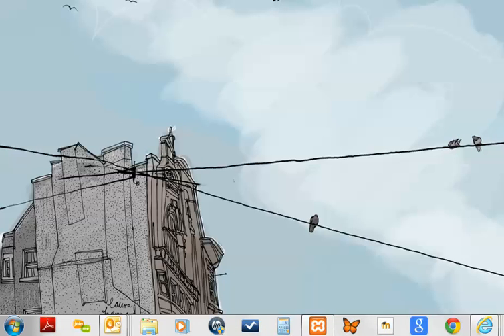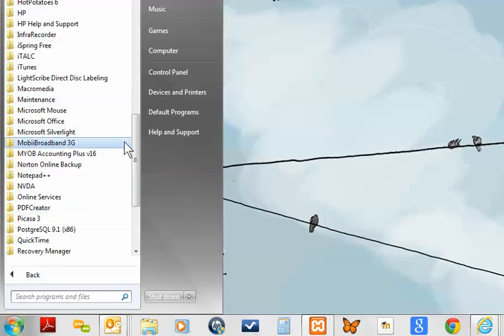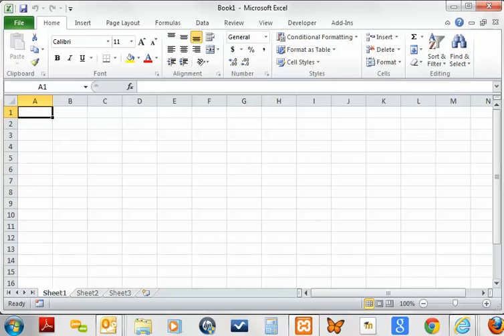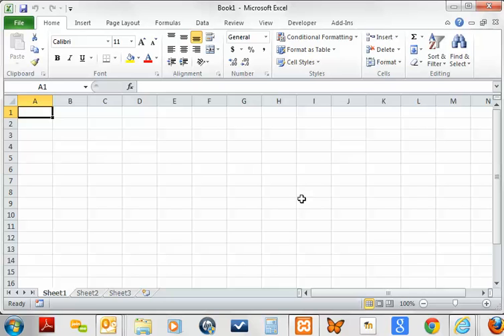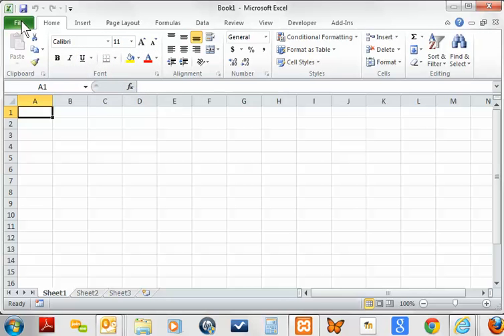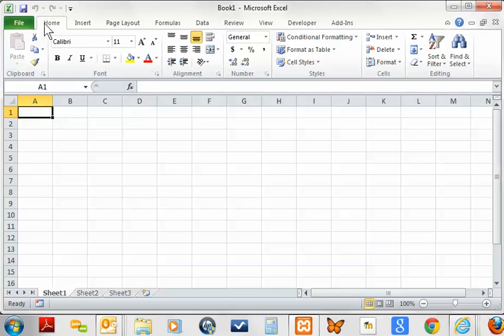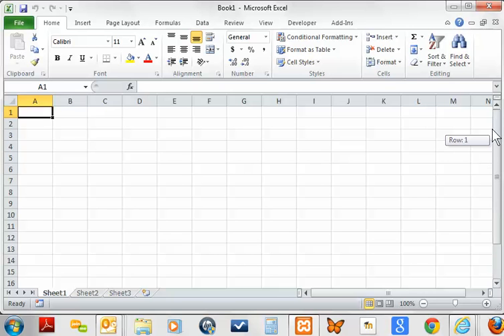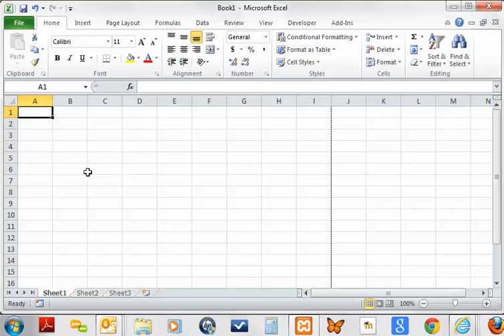Excel 2010: The Interface